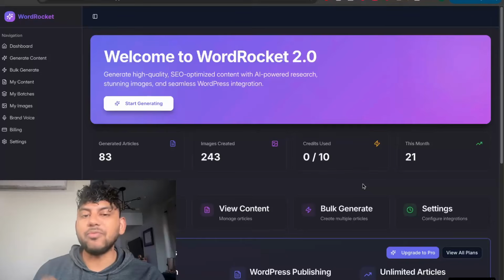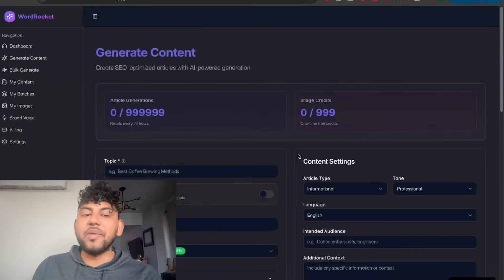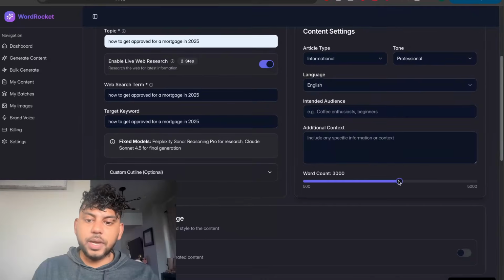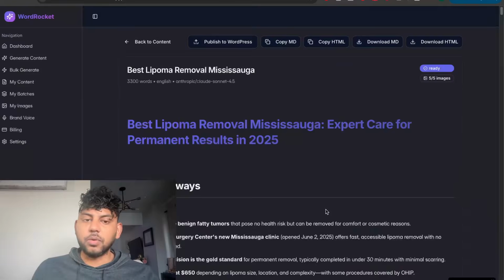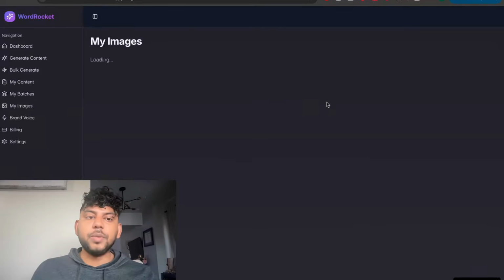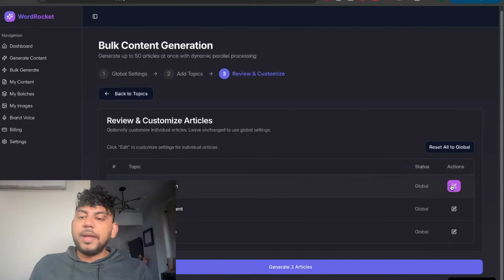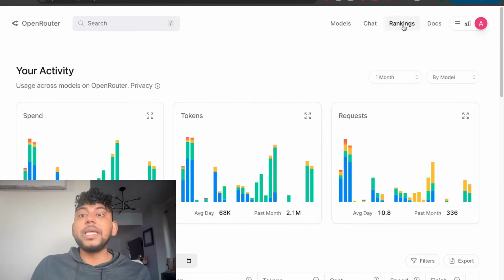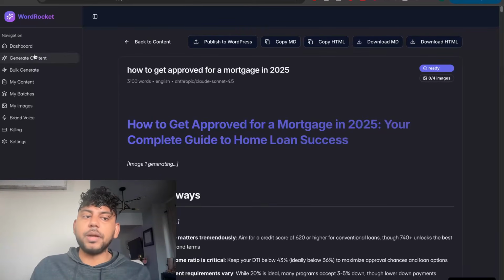I've Officially Built The World's Best AI Writing Tool (use it for free)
I rebuilt wordrocket from the ground up to be the worlds best ai writing tool and we have done just that!